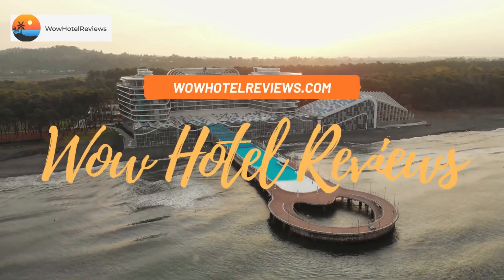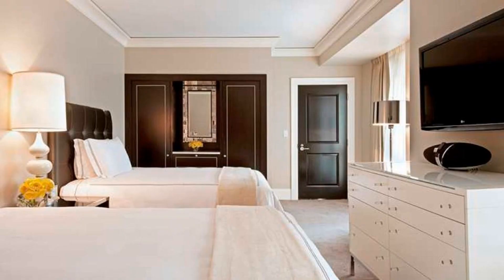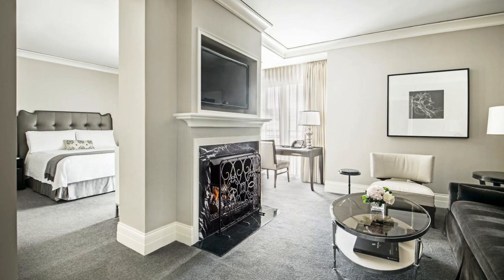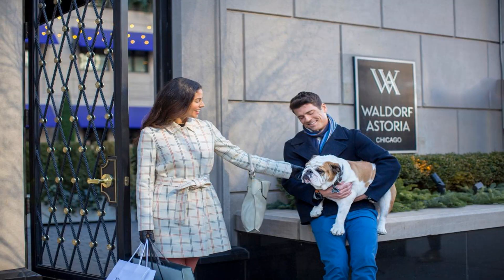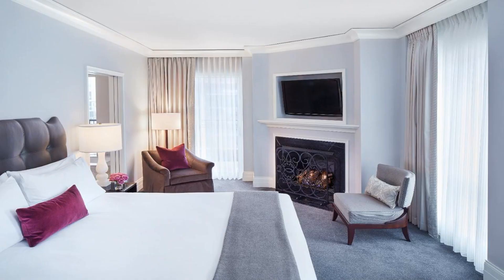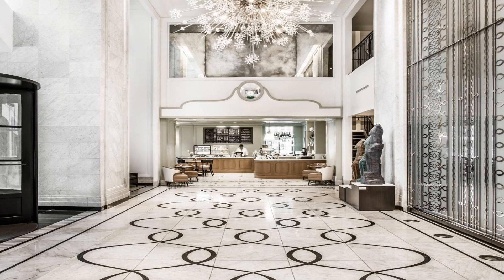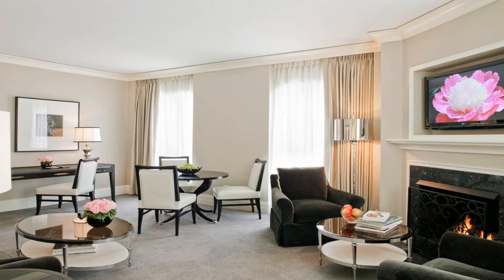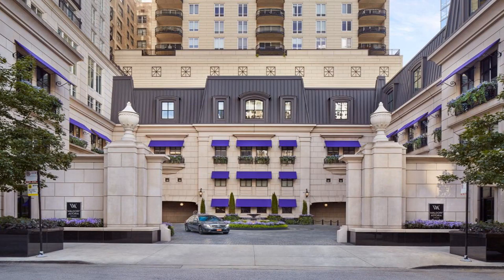Waldorf Astoria Chicago Review - Chicago , United States 363318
Waldorf Astoria Chicago

This property is 6 minutes walk from the beach. Located in Chicago’s Gold Coast neighbourhood, this luxury hotel boasts an on-site spa & wellness centre, as well as a restaurant. Shopping along The Magnificent Mile is within 5 minutes’ walk.
Each room at the Waldorf Astoria Chicago features a flat-screen TV, a microwave, and a refrigerator. They are styled with contemporary designs and rich fabrics. Select rooms have a terrace or sofa bed.
Relax at the spa and health club with a massage or a dip in the indoor pool. A modern fitness centre is also available at the Chicago Waldorf Astoria.
With a lively, upscale setting, The Brasserie is an American brasserie with fashionable cocktails and tasteful dishes.
The Navy Pier is 2 miles away. The Museum of Contemporary Art Chicago is 10 minutes’ walk from the hotel.